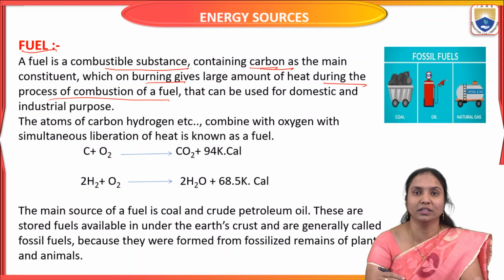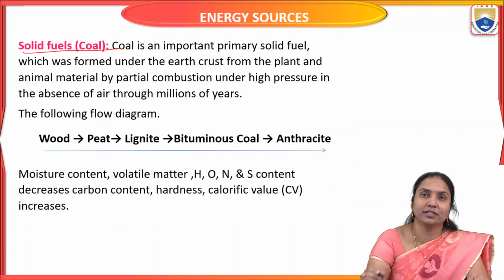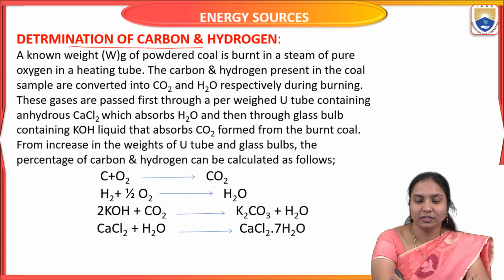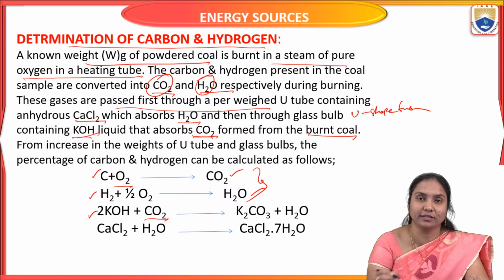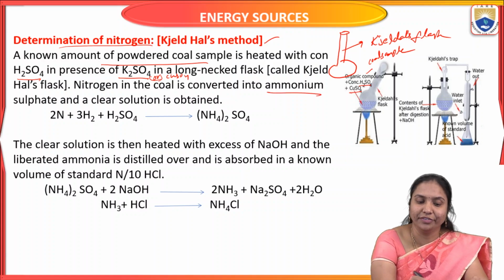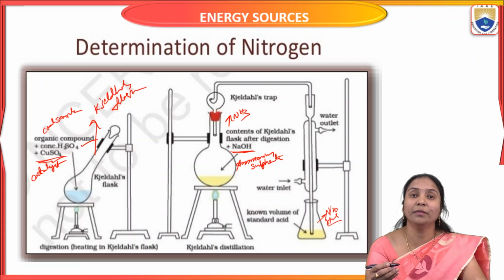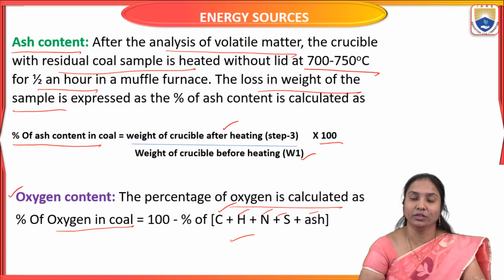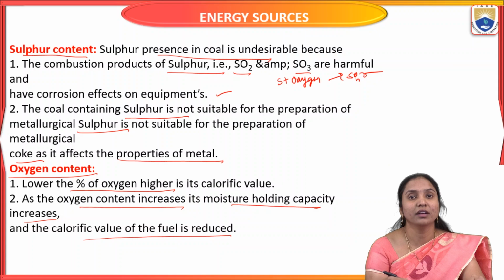Ultimate Analysis by Ms. B Sravanthi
Ultimate Analysis by Ms. B Sravanthi | IARE

Telangana, India.